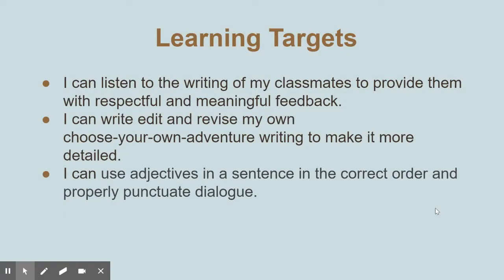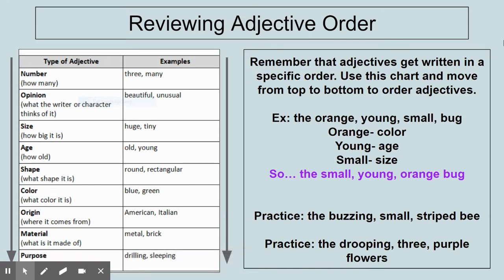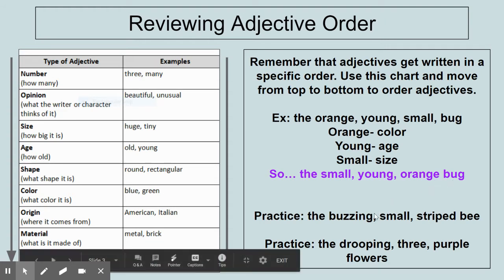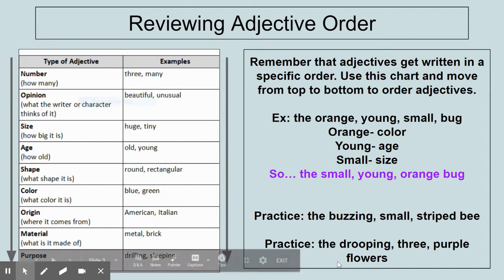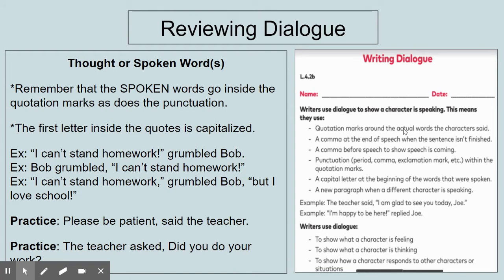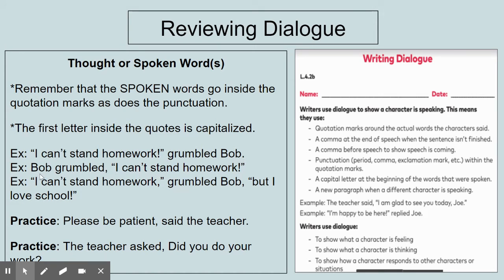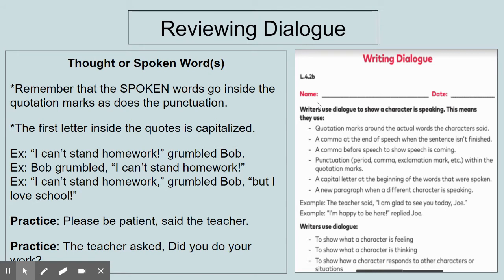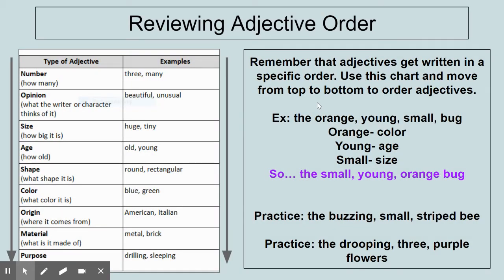12/17 EL Video